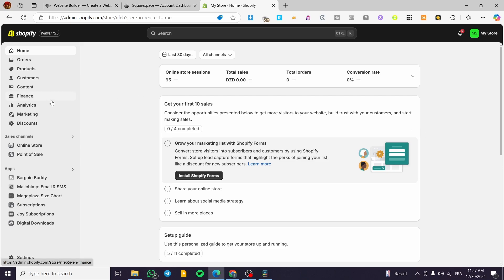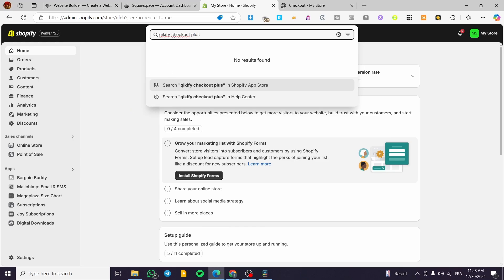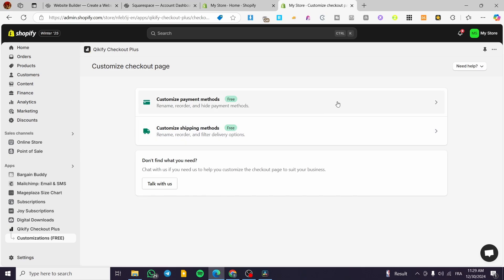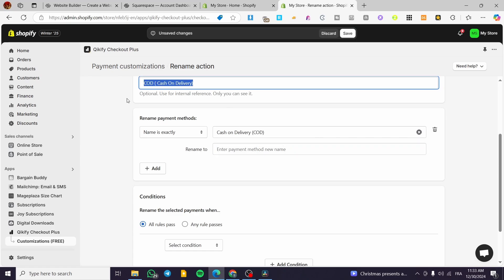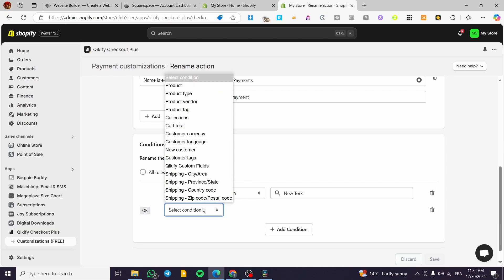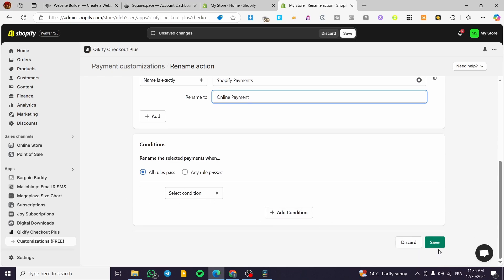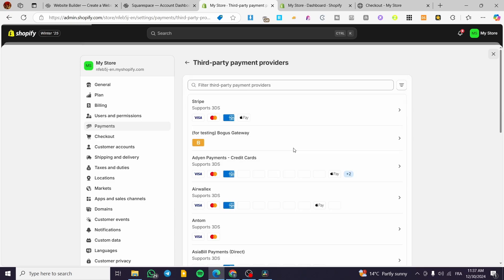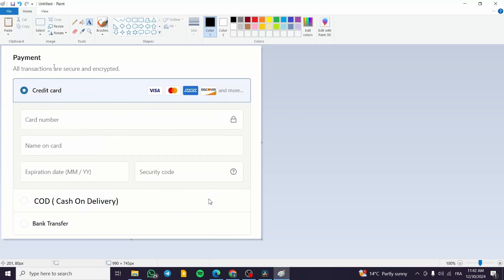How to Customize Payment Methods on Shopify | Full Tutorial 2025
If you are looking for a video about How to Customize Payment Methods on Shopify, here it is!